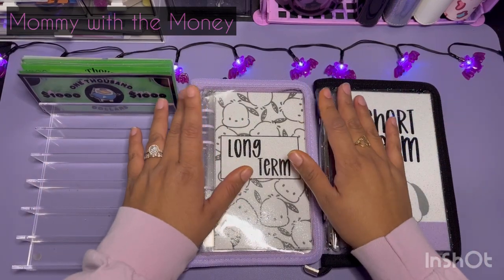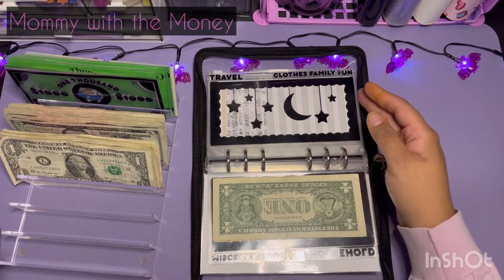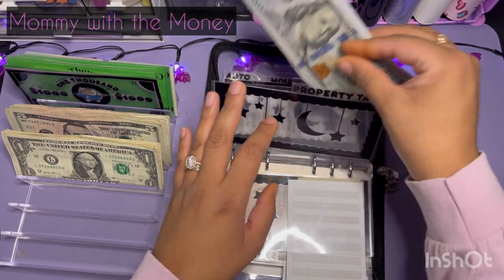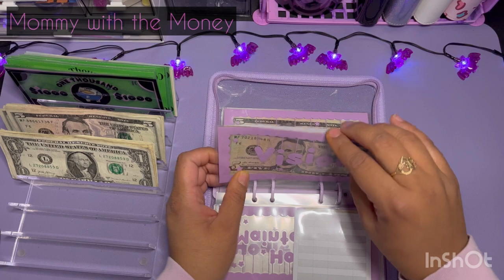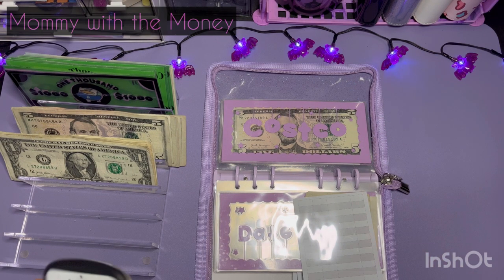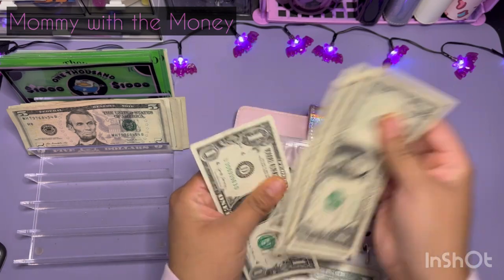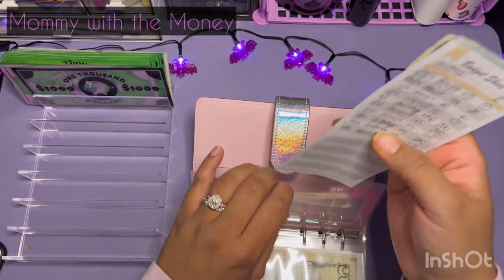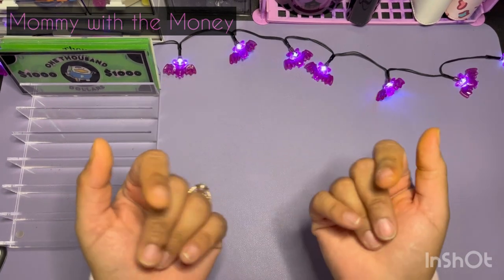Paycheck Stuffing October Week 3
Hello!  It's my husband's payday which means, we get to STUFF some envelopes like little turkeys! Thanks so much for joining me on this journey!

Awesome Dashboards

Awesome Envelopes

Goth Queens Challenge